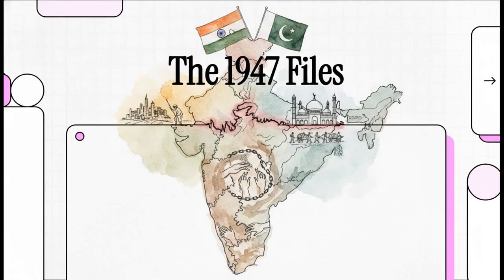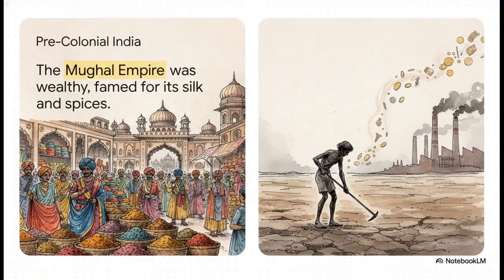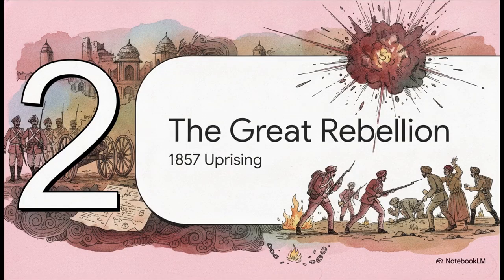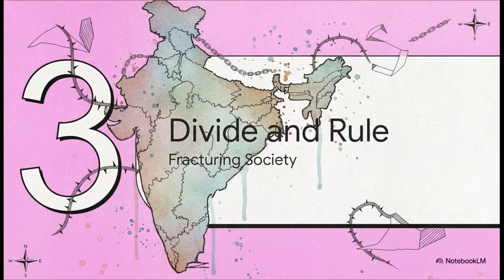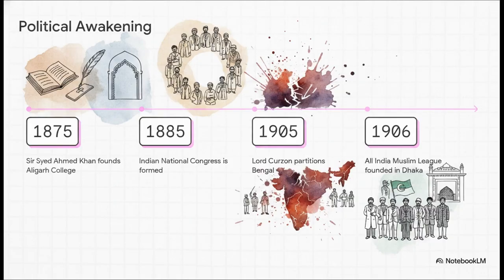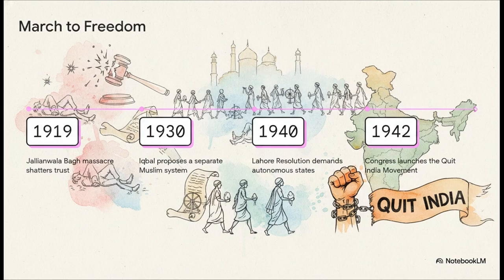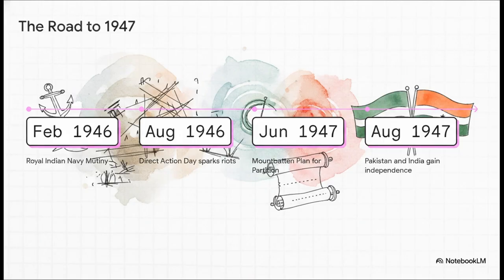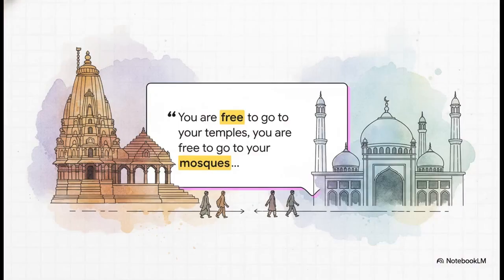The 1947 Files: How a Line Divided a Subcontinent | Full Documentary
The 1947 Files delves deep into the harrowing, emotional, and complex history of the Partition of India and Pakistan. This comprehensive, full-length documentary uncovers the untold stories, political decisions, and human tragedies that unfolded when a single red line divided a subcontinent overnight.

From the mass migrations on crowded refugee trains to the deep-seated impact still felt today, we explore the historical archives to give you an unfiltered look at 1947.

💬 JOIN THE CONVERSATION:
What part of this history impacted you the most? Let us know your thoughts or family stories in the comments below. Please keep the discussion respectful and historical.